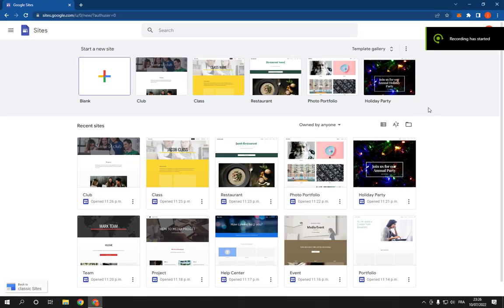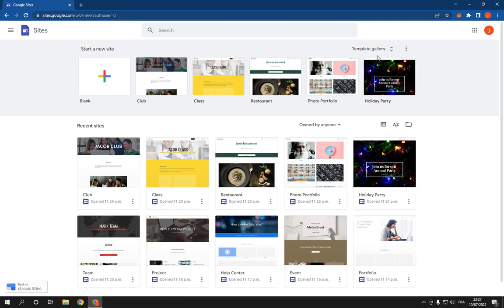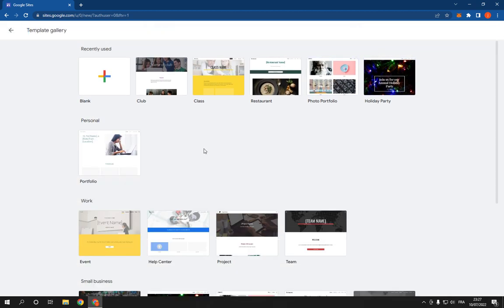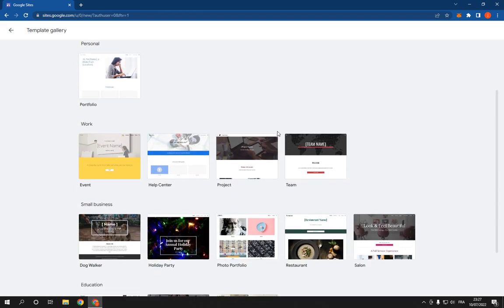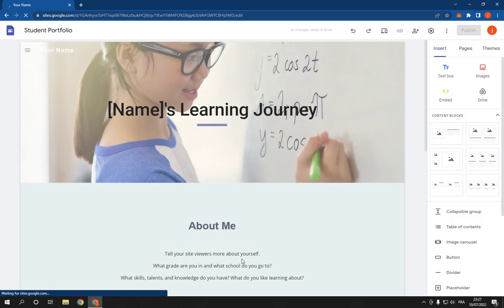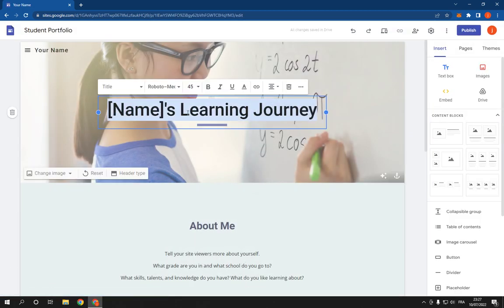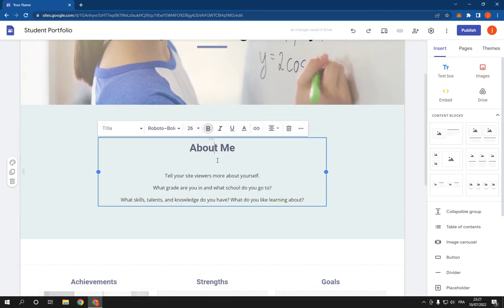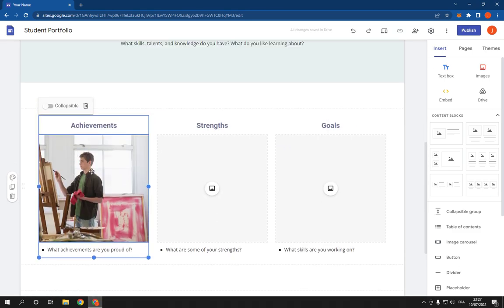How To Add And Make And Create Student Portfolio on Google Sites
in this video we discuss :